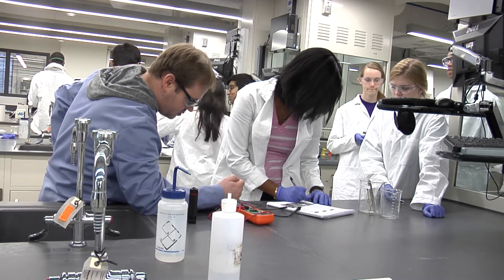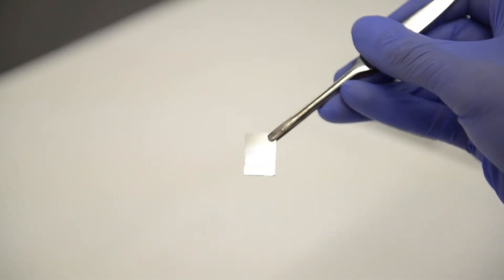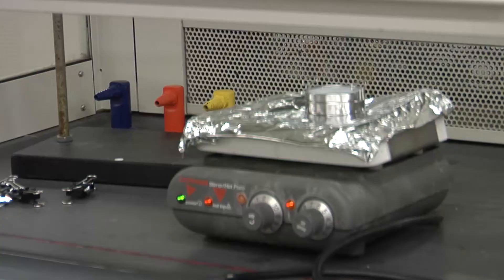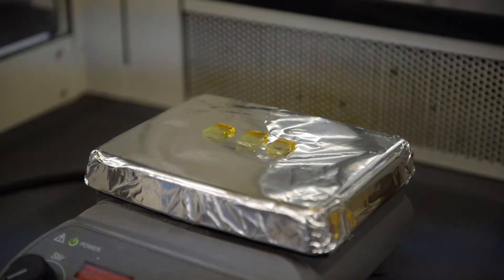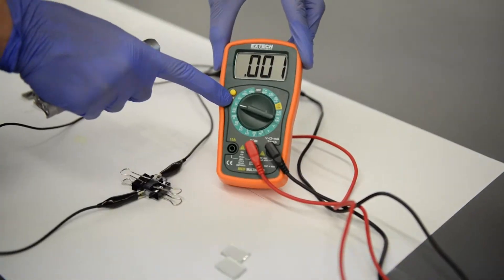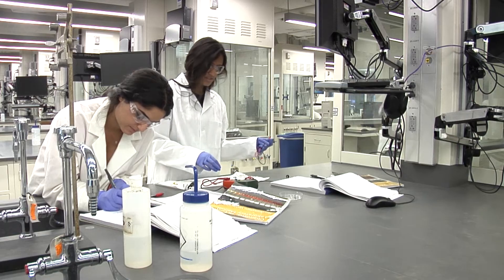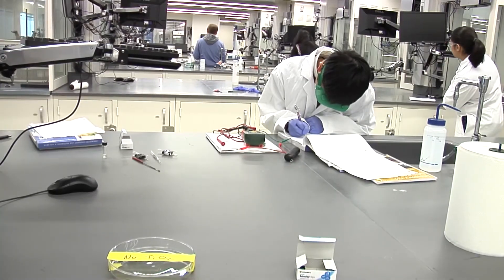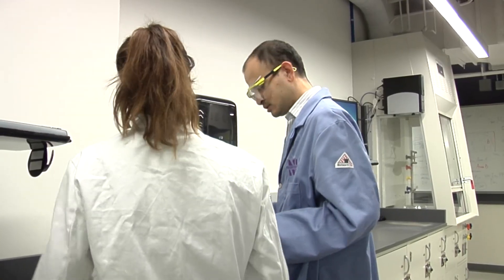Northwestern University Scientists Develop Solar Cell Lab for General Chemistry Students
Northwestern University chemists, Sameer Patwardhan and Duyen Cao, from the Argonne-Northwestern Solar Energy Research (ANSER) Center have developed a first-of-its-kind solar cell lab for general chemistry students. Reporting and videography by Melissa Schenkman, Medill School of Journalism.